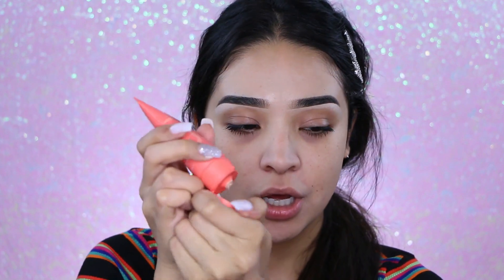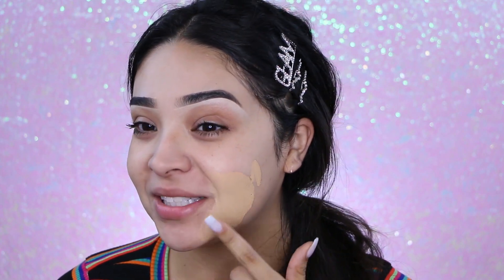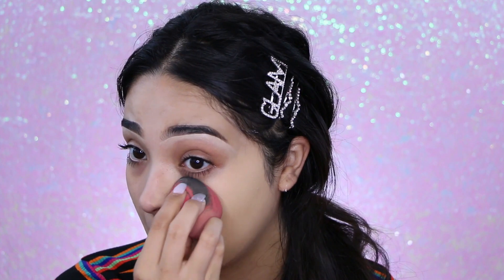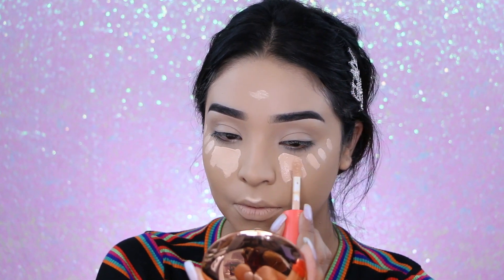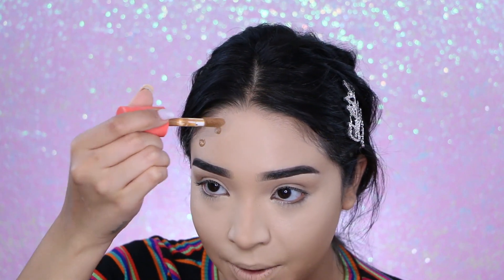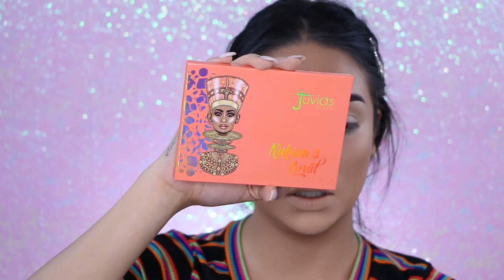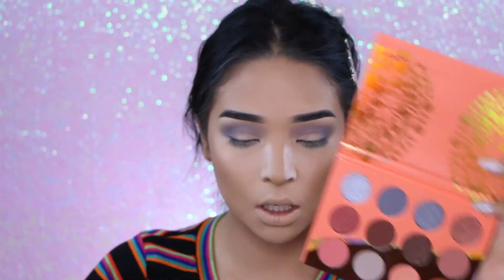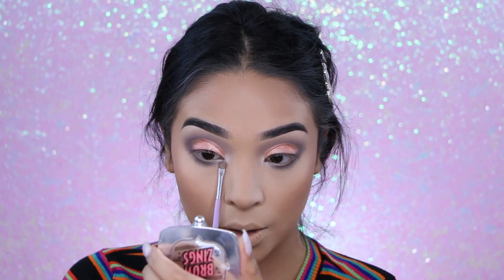Full Coverage Foundation , Juvia's Place Foundation/Concealer Review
Hey Guys
so happy to be back with another video !
Reviewing Juvias Place Foundation and concealers